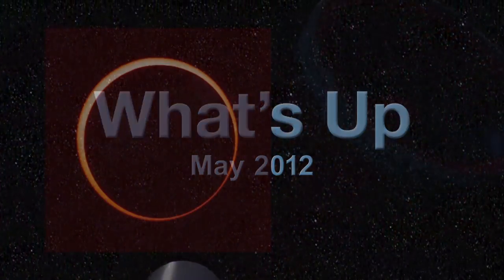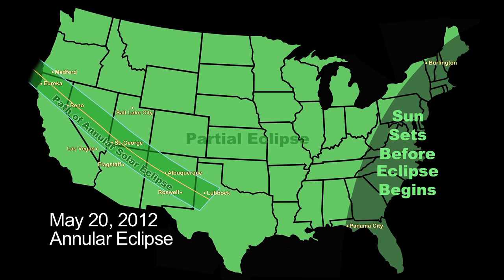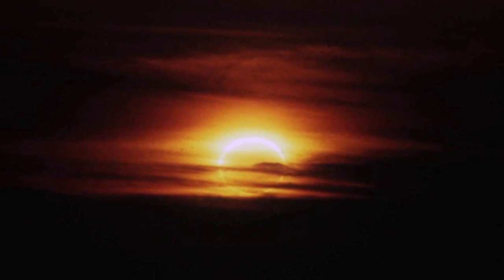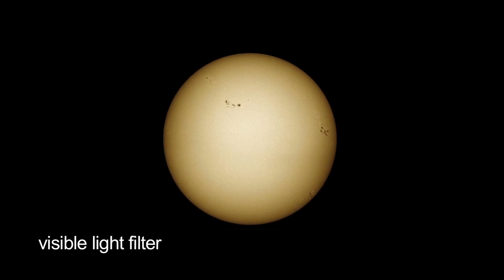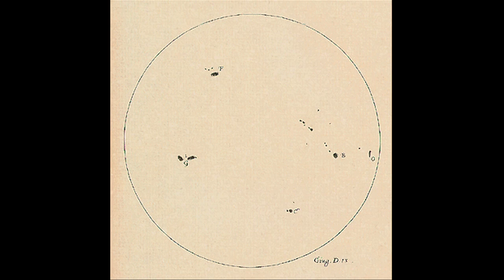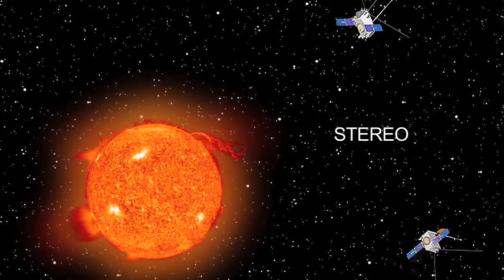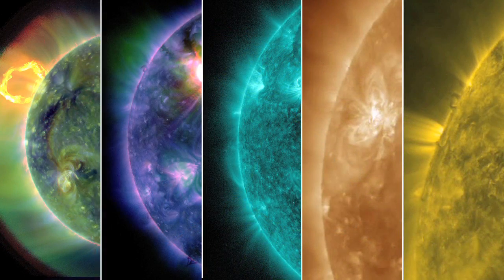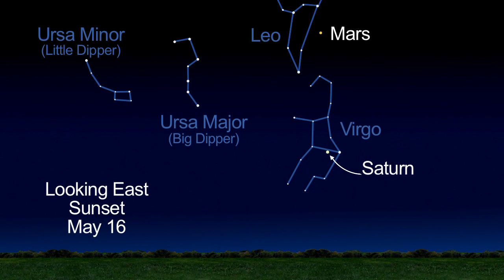NASA about the Solar Eclipse in May 20th 2012, safe viewing and history of sun spots